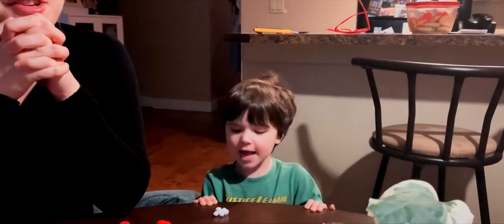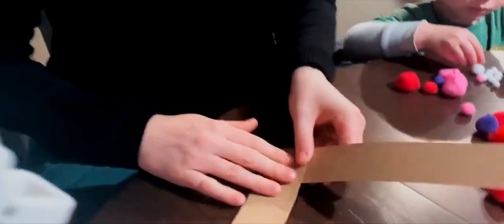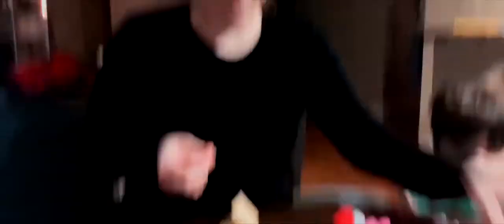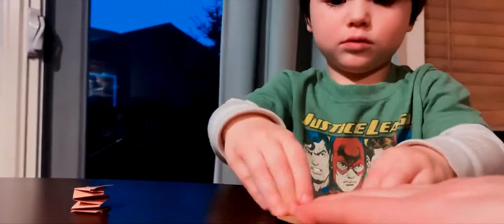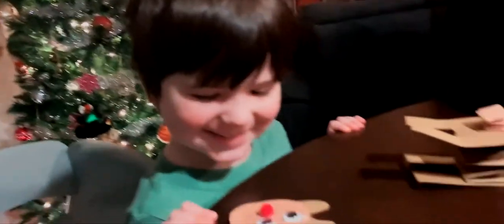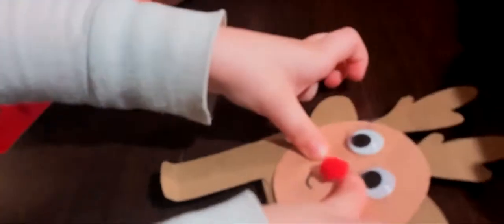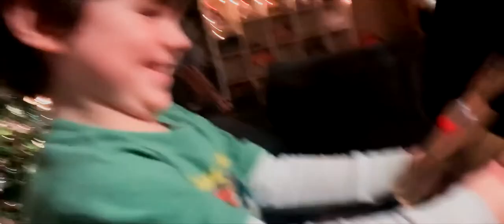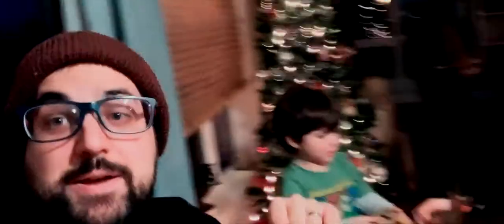12 Days of Christmas- Day 9 "Santa's Worskshop"